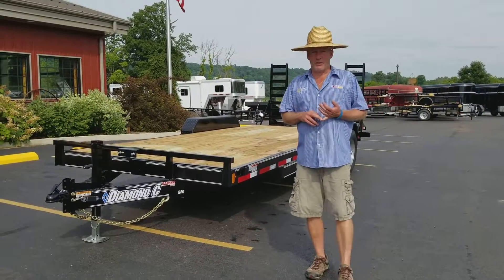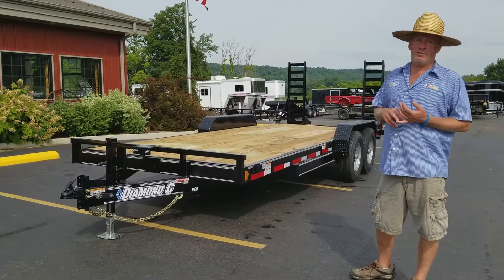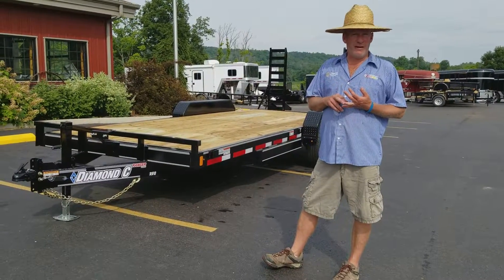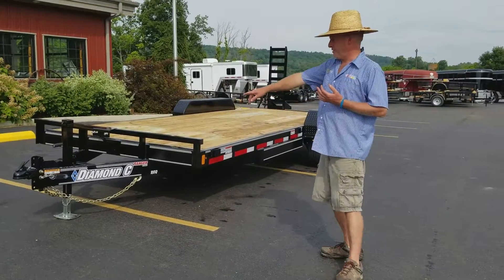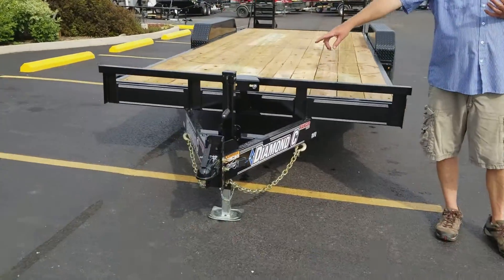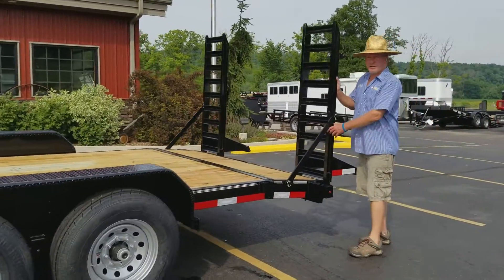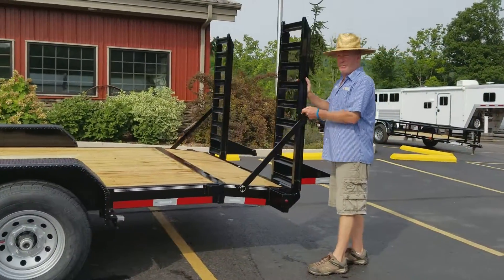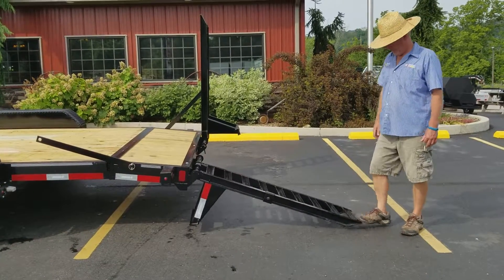2017 Diamond C 20' Ranger Equipment Trailer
Chris Lance introduces us to the Diamond C Trailers 20' Ranger Equipment Trailer.